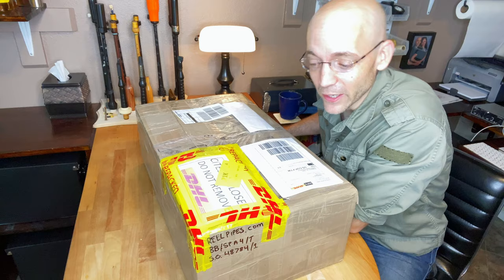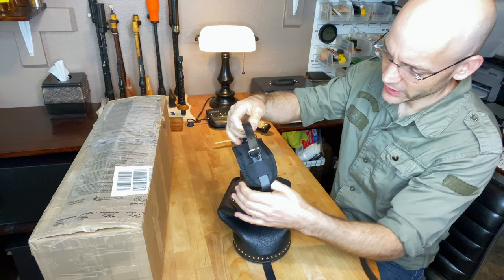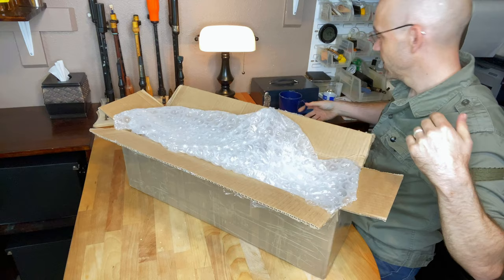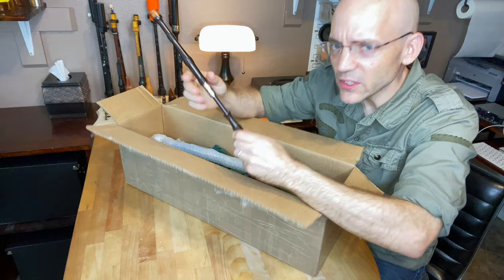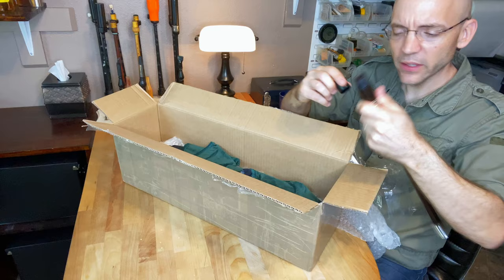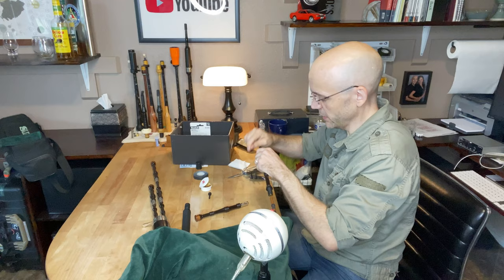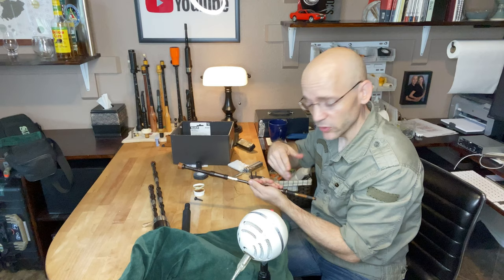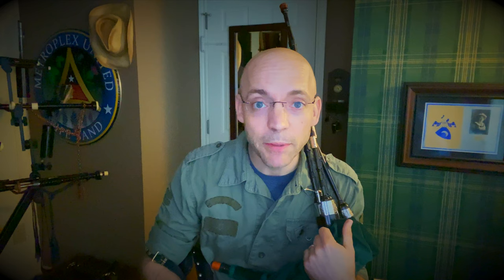Unboxing: Fred Morrison Smallpipes by McCallum Bagpipes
In today's video, I unbox and set up a new Fred Morrison Smallpipes in A by McCallum Bagpipes! A few trials and tribulations along the way, but it all gets sorted out.

Chapters::
0:00 introduction
12:17 Mason's Apron (1st part)
13:07 Teribus (1st part)
14:22 High Road to Gairloch (1st part)
15:05 The Rowan Tree (1st part)
15:31 The Kansas City Hornpipe (1st part)